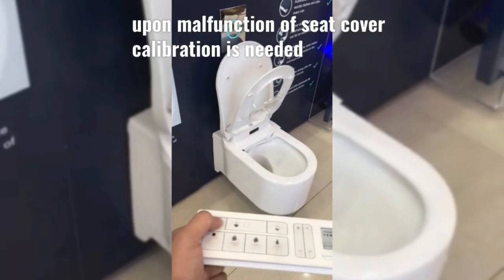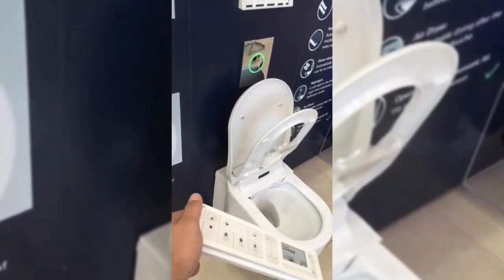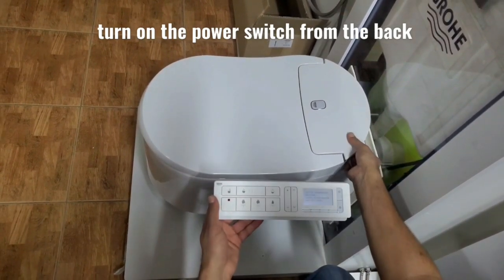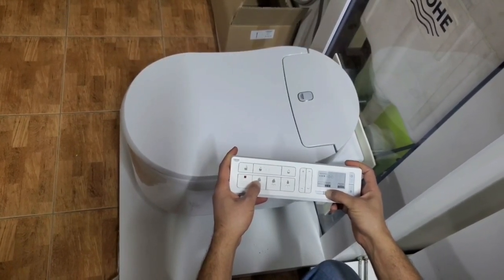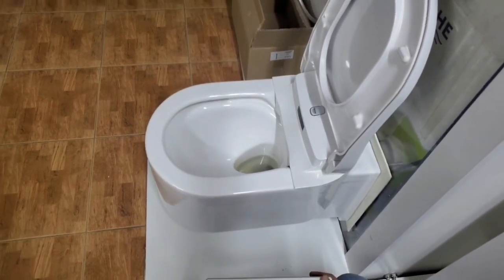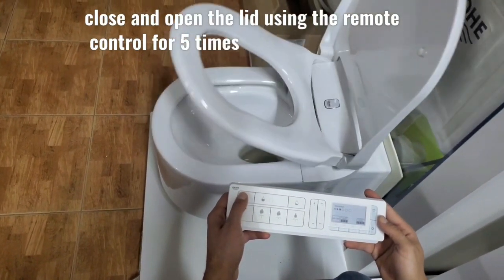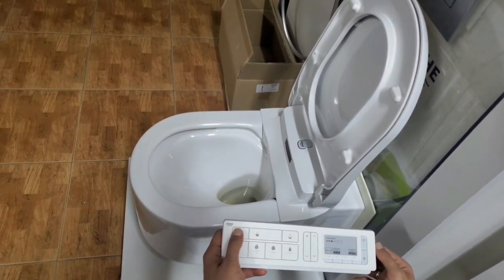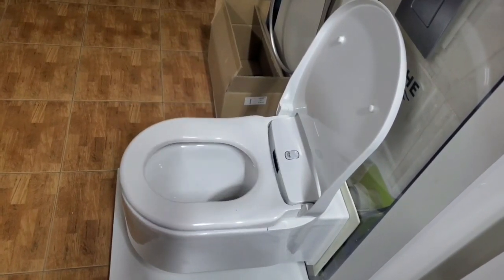Grohe Sensia Arena seat cover ( E Unit ) calibration